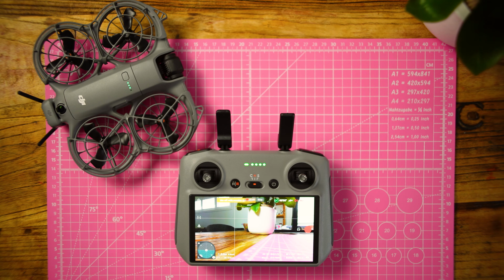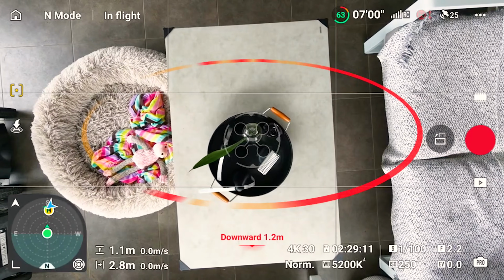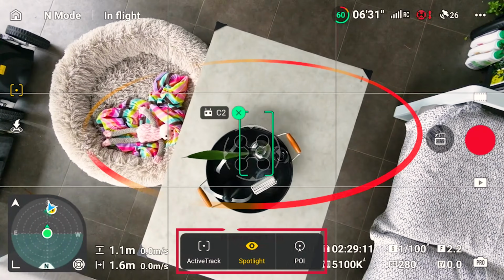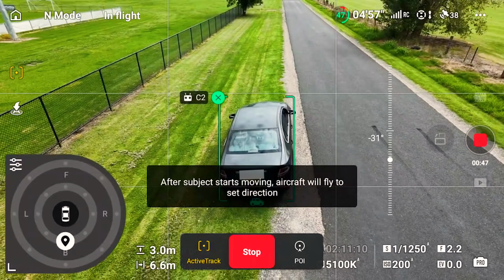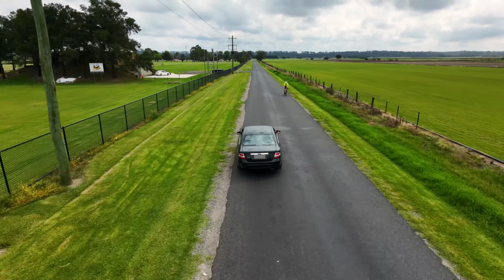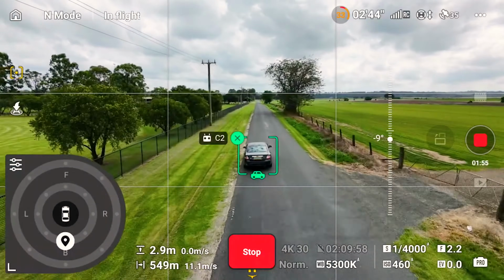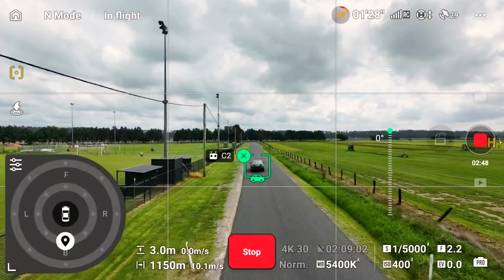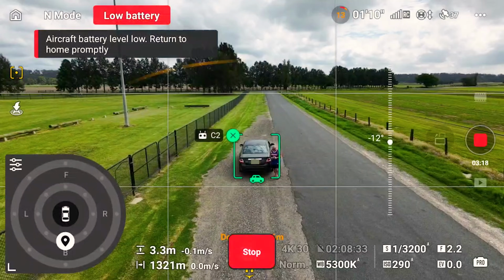Watch This First!! Active Track on DJI Neo 2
*Unlock the full potential of your DJI Neo 2! 🚗💨*

In this video, we’re diving deep into the FocusTrack and ActiveTrack capabilities of the DJI Neo 2. Using the DJI RC2 controller, I'll show you exactly how to lock onto a moving vehicle and get those smooth, cinematic chase shots without breaking a sweat.

Whether you're filming a road trip, a car review, or just testing out the AI tracking, this step-by-step guide covers everything you need to know to keep your subject perfectly in frame.

What’s covered in this tutorial:
Connecting the RC2: Getting your DJI Neo 2 ready for manual control.
Activating FocusTrack: How to draw the "green box" to lock onto your vehicle.
Vehicle Tracking Tips: Optimal height and distance for the best results.
Safety First: Understanding obstacle avoidance and speed limits while tracking.

Drone: DJI Neo 2
Controller: DJI RC2 (with built-in screen)

👍 Like this video if you want more DJI Neo 2 tutorials!

🔗 LINKS & DEALS
DJI Neo 2 (Drone Only)
DJI Neo 2 Motion Fly More Combo

Other Gear Used:

DJI Osmo Pocket 3
DJI Osmo Pocket 3 Creator Combo
DJI Osmo Nano 128GB Standard Bundle
DJI Osmo Action 4
DJI OSMO 360 (Adventure Combo)
DJI OSMO 360
DJI Mic 3
Sony ZV-E10
DJI Mic Mini
Neewer Overhead Camera Mount Rig
Ulanzi Super Clamp
SmallRig ZV-E10 Cage with Grip
SanDisk SDXC 256GB
Lexar Micro SD 256GB

You can also visit the DJI Store directly for all the DJI products used in this video